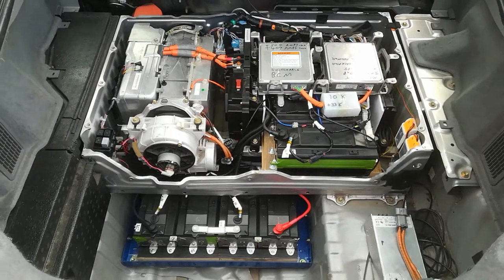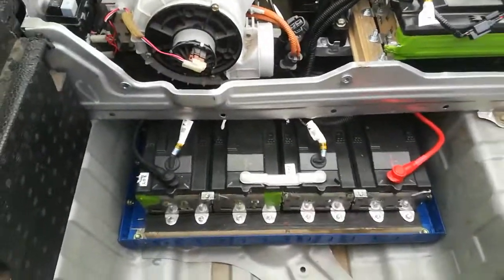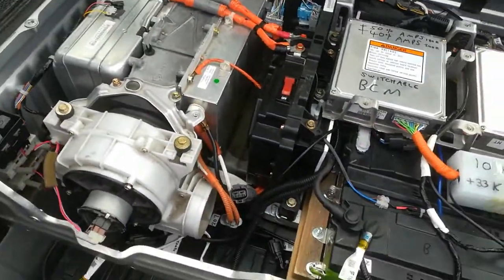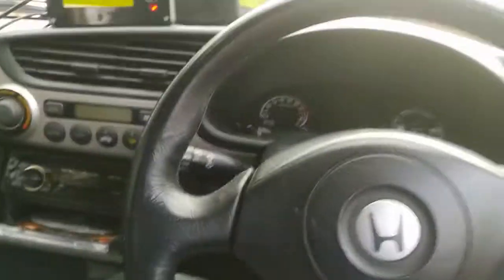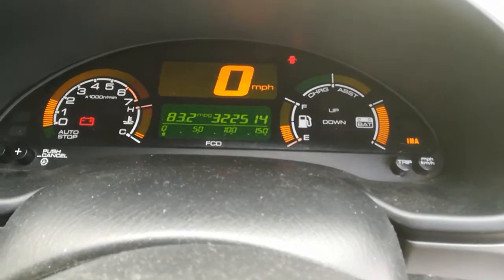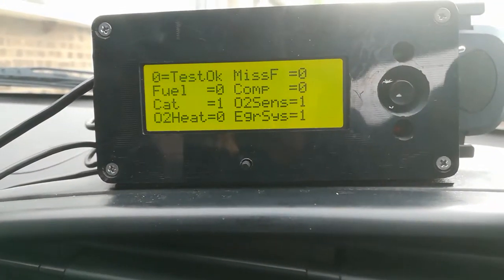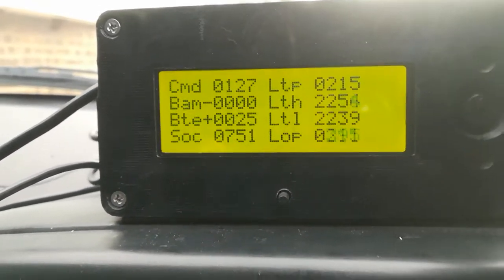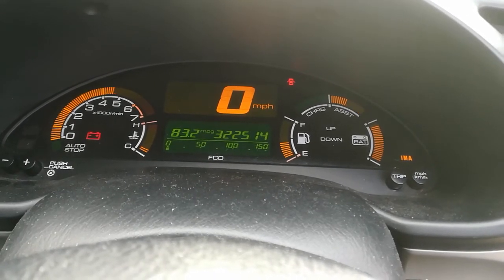96 Cell LTO in & running!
As per title 96 cell LTO setup in securely, safely and running.

Lots of testing and tweaking now required.